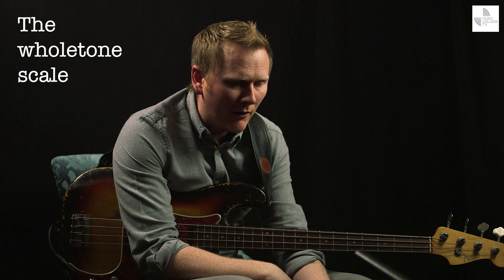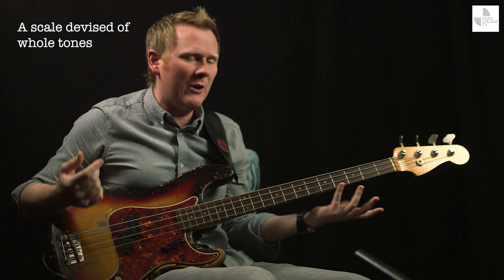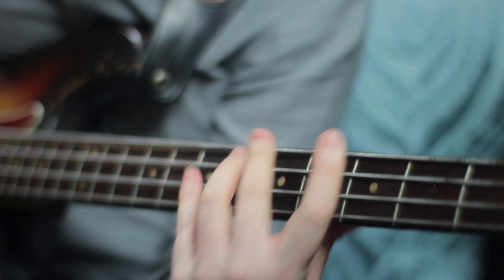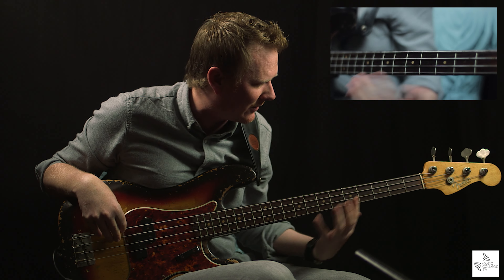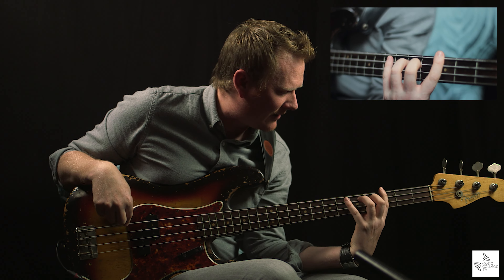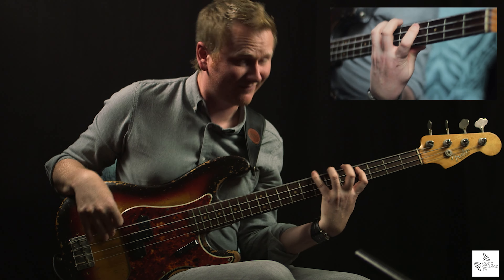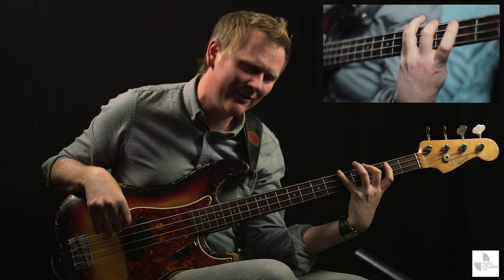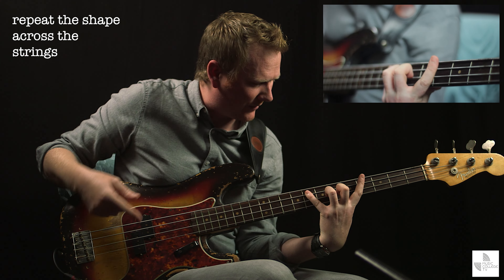Bass Alternative Scales - "The Whole Tone Scale"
Bass Alternative Scales - Introducing: "The Whole Tone Scale"
Richie explains and demonstrates the whole tone scale, a musical scale built exclusively on whole tones - often used extensively in modern jazz - John Coltrane used the scale - but also found in popular music - the instrumental run in Stevie Wonder's You Are the Sunshine of my Life